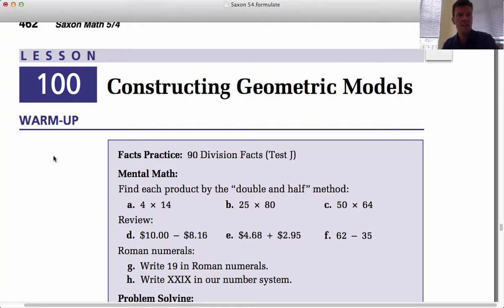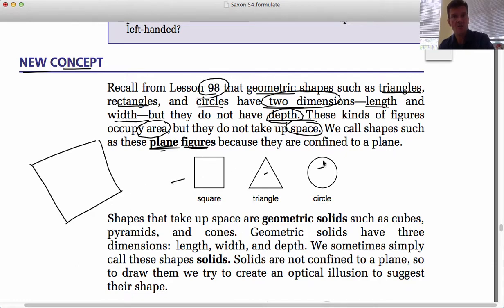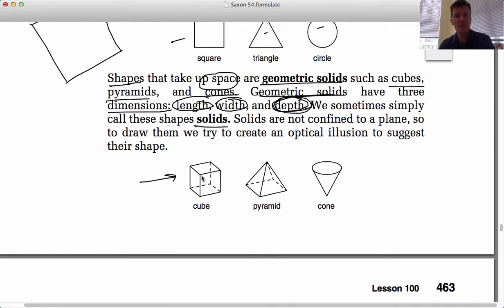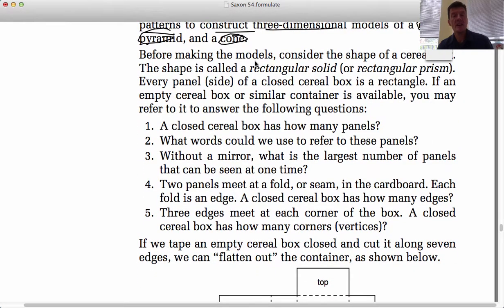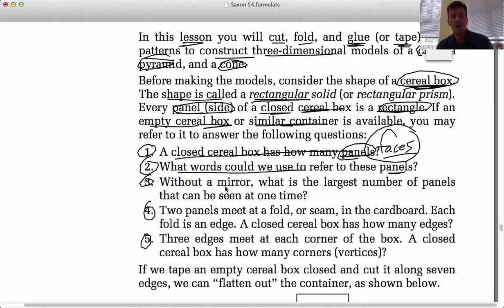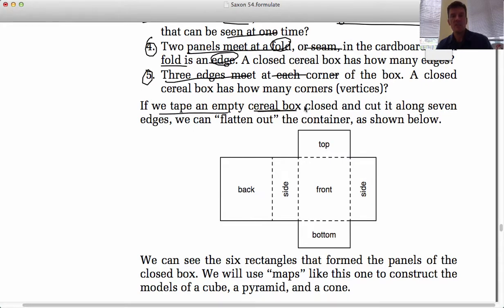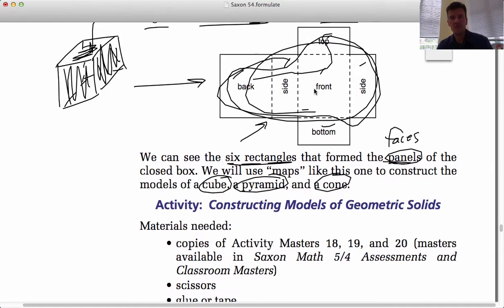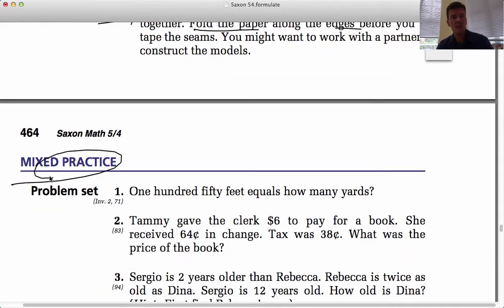Lesson 100 Constructing Geometric Models Saxon Math 54